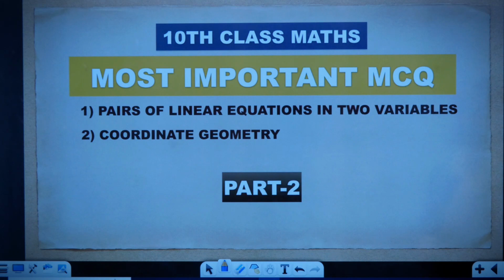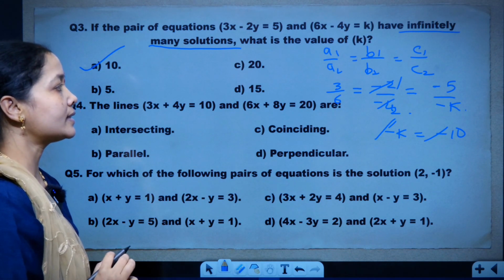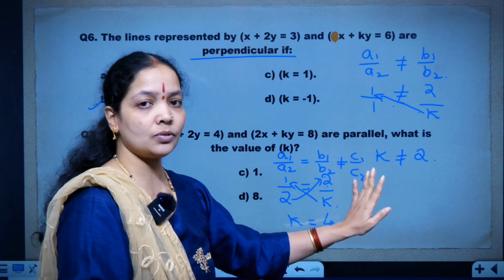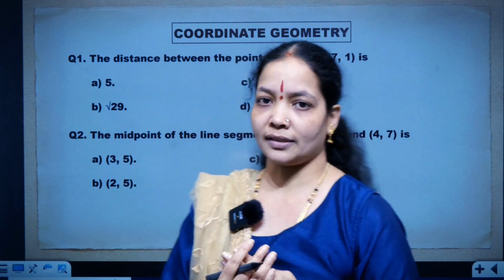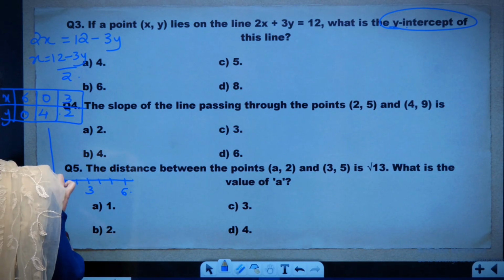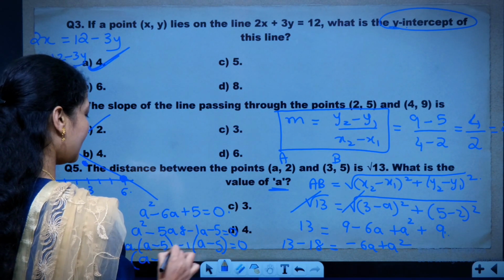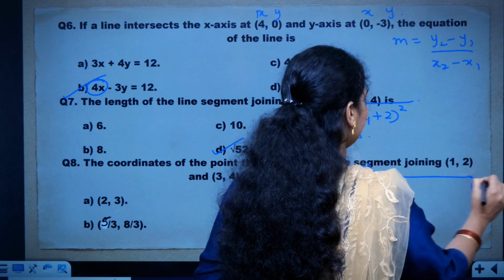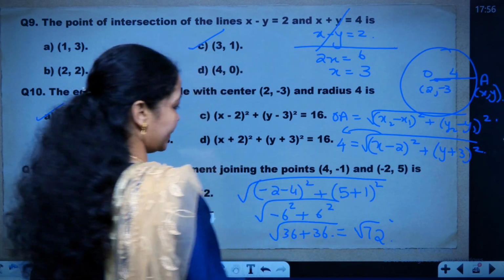10TH CLASS MATHS MOST IMPORTANT MCQ's || 100% EXPECTED QUESTIONS || PART-2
10TH CLASS MATHS MOST IMPORTANT MCQ's || 100% EXPECTED QUESTIONS || PART-2

mathsMCQs2023-24
#100%expectedmathsquestions
class10mathsrevisionpart-2